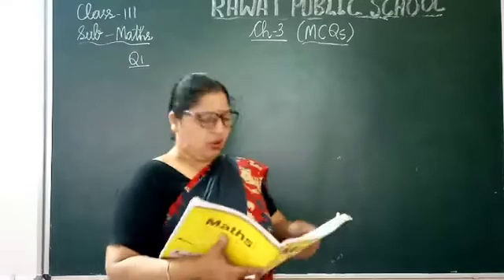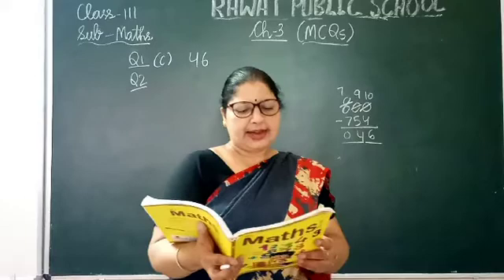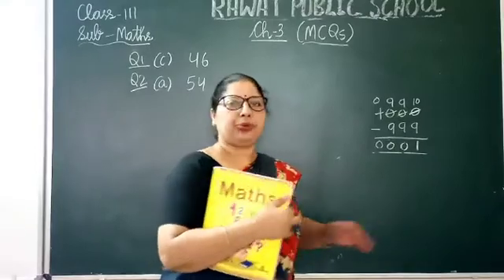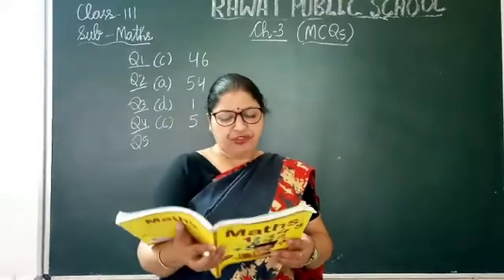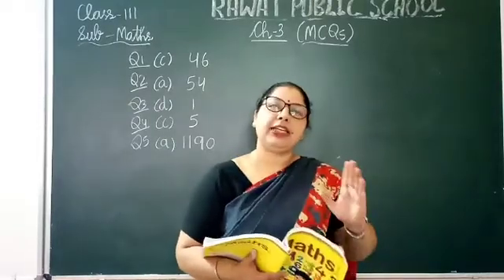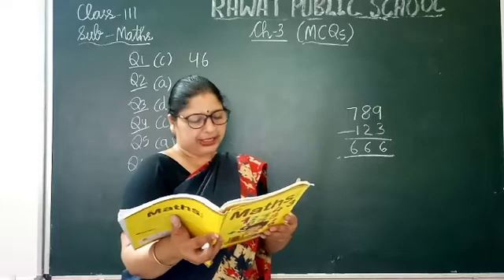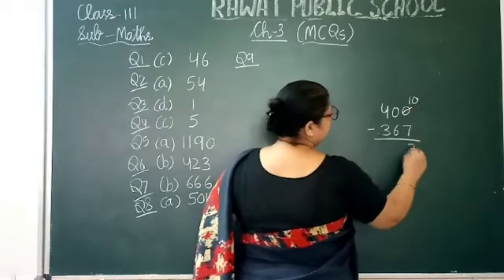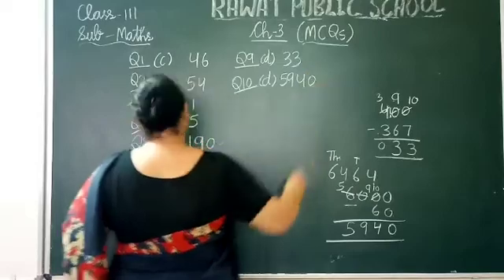Class 3 (maths) Ch 3 (Subtraction)